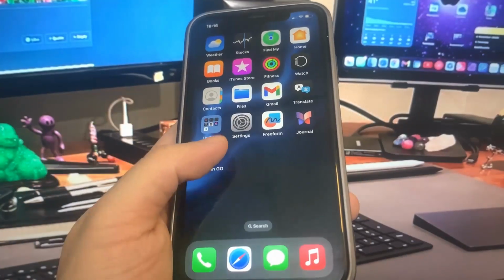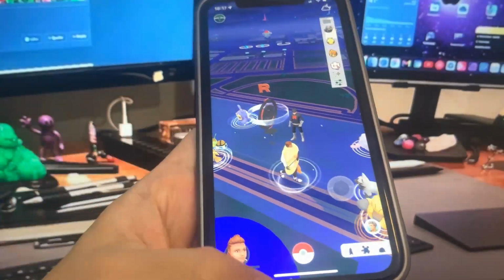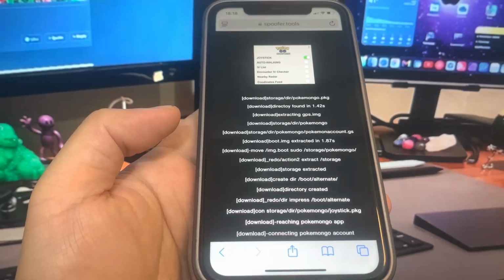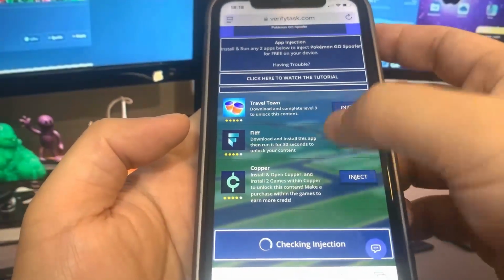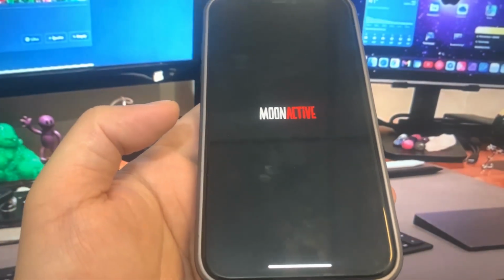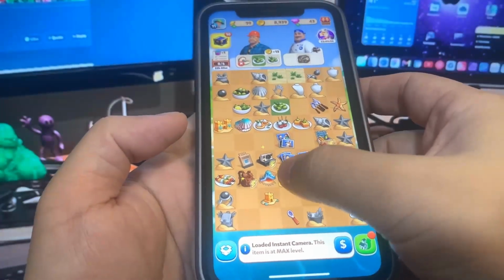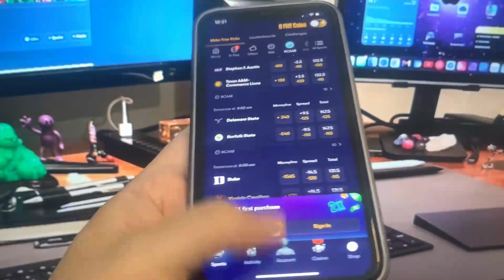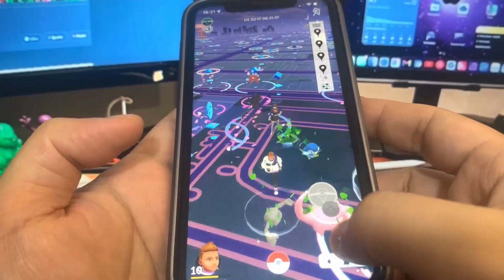Pokemon Go Hack 2025 - Pokemon Go Spoofer with Joystick Teleport GPS iPOGO (iOS & Android)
Hey youtube in this video I'll show you the latest working pokemon go hack ios 2025 so you can spoof your location on pokemon go. You want to catch all of those Pokemons quickly and without going outside, I'm sure. Then you should try the one and only available Pokemon Go Spoofer, which will cause you to fly across the map and capture all of those rare Pokemon. With the help of this app, you may teleport to practically any location on the map and get all those awesome Pokemons. The fact that Pokemon Go spoofing iOS is completely safe and there is no chance of being caught makes it even better.

So in order to get this pokemon go 2025 hack on your device all you need to do is follow every step exactly like i explained in the video. Just watch the video through to the end to learn how to hack Pokemon Go. If you follow the instructions exactly, you will get this  pokemon go spoofing 2025. The finest Pokemon Go hack available is this Go Spoofer, which is essentially the only one that works.